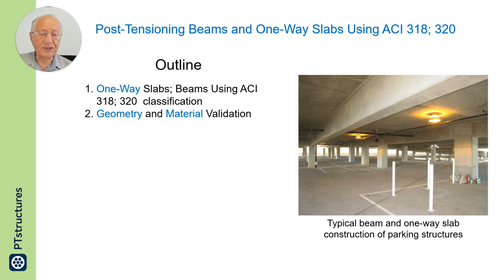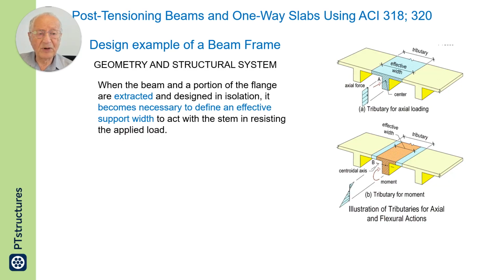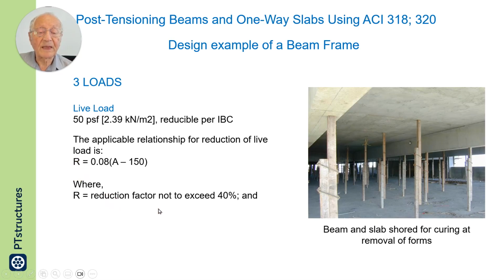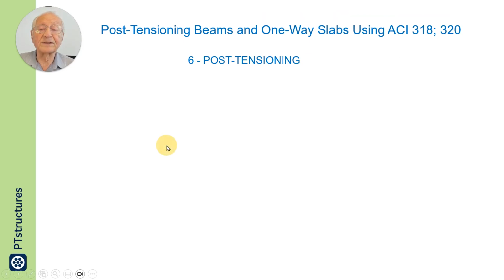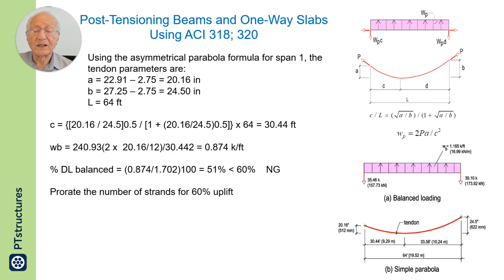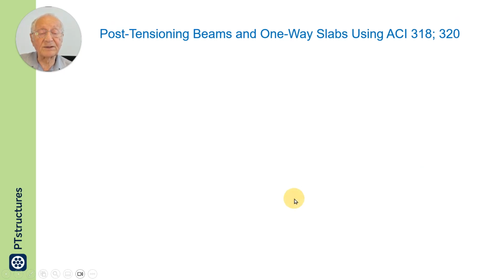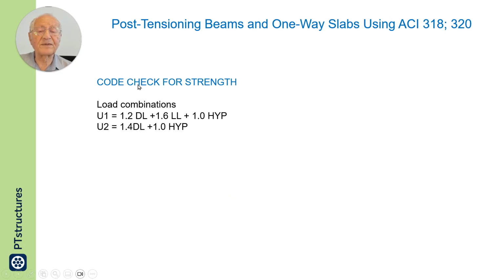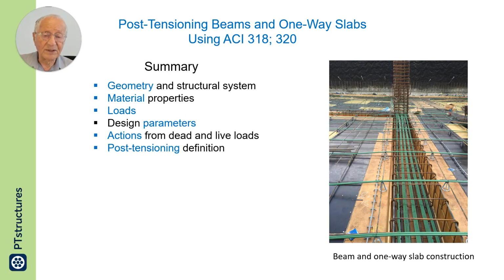19- 10 Step Design Example of a Post Tensioned Beam Frame Using ACI 318; 320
A series in Post-Tensioning Explained by Bijan updated in 2025